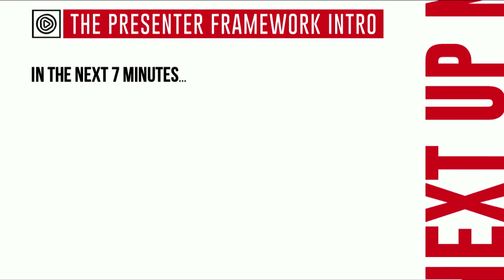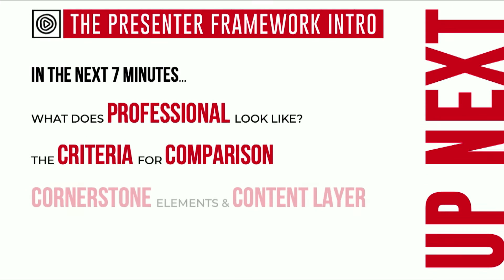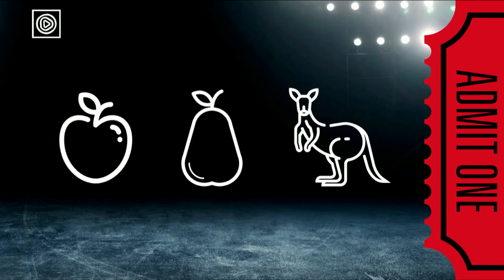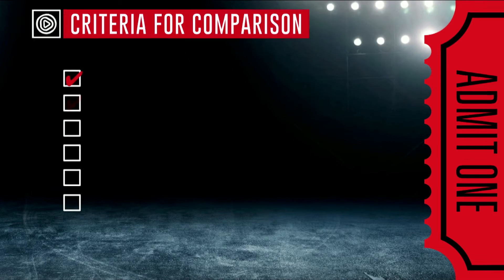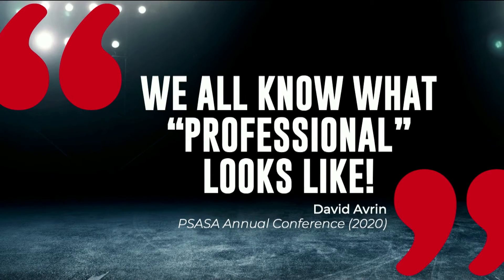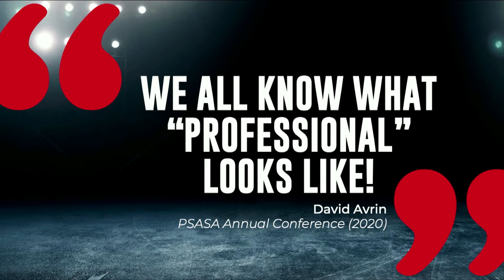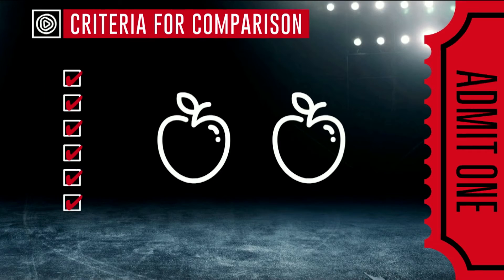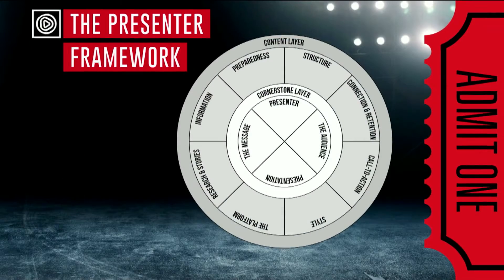Introduction to the Presenter Framework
Welcome to The Presenter Framework, where Nico will be covering the elements that you will learn about throughout this model.